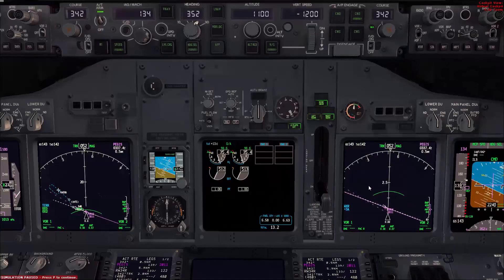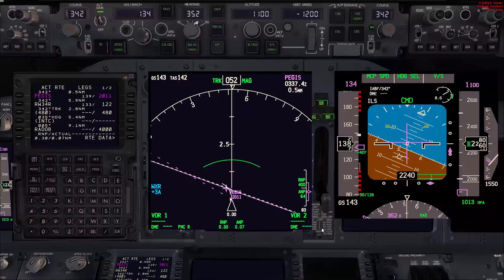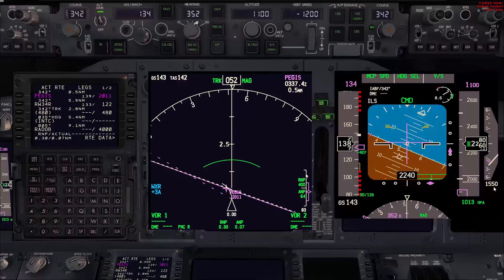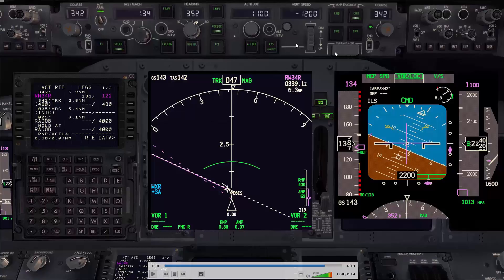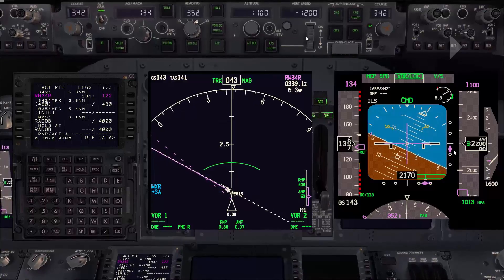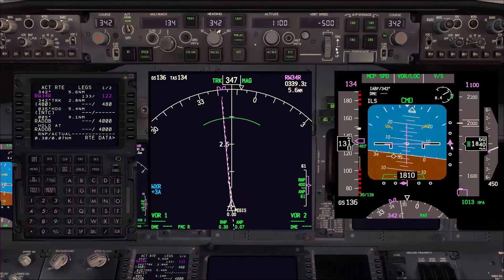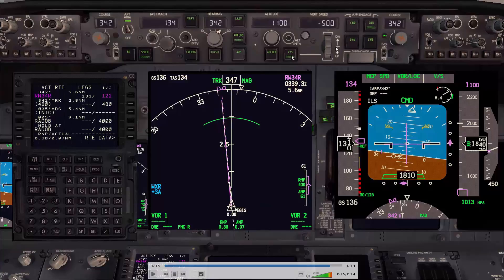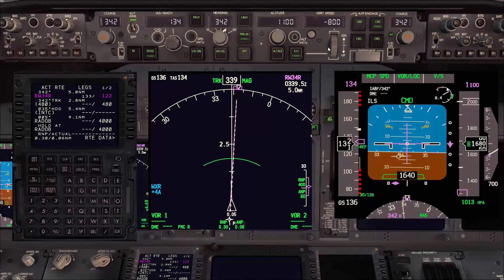G/S Capture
This video is the rest of the screen capture of the visual approach video. To demonstrate the G/S capture.